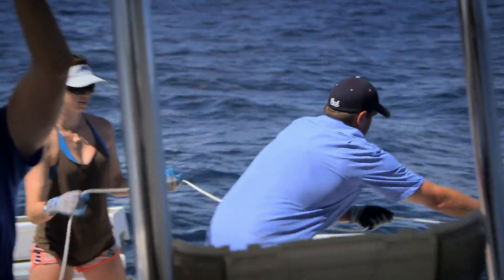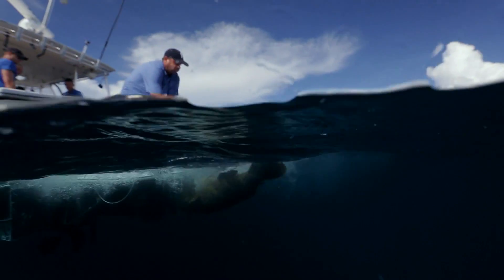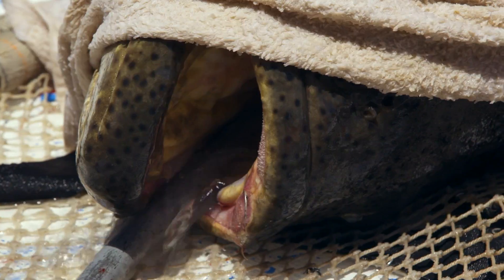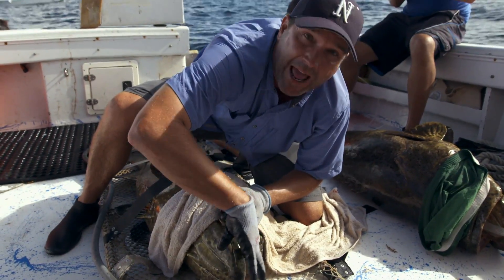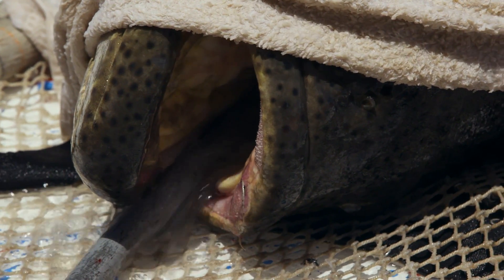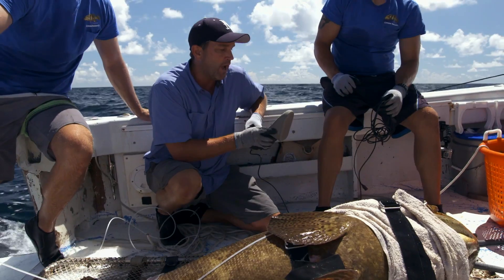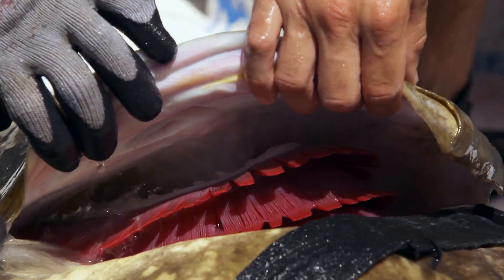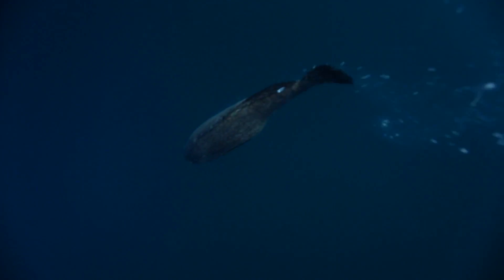A Look at the Giant Grouper | Monster Fish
In south Florida, Zeb teams up with scientists to catch and tag giant grouper.